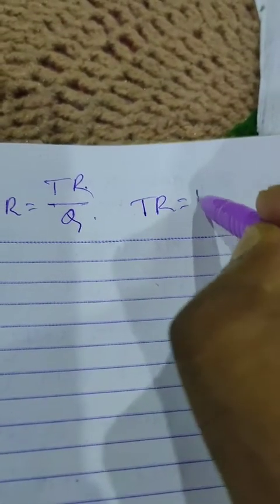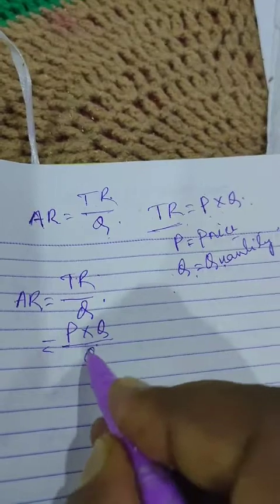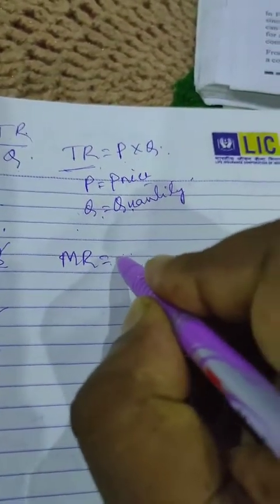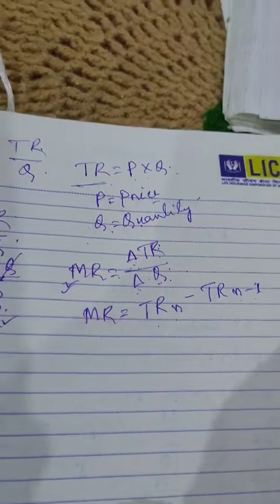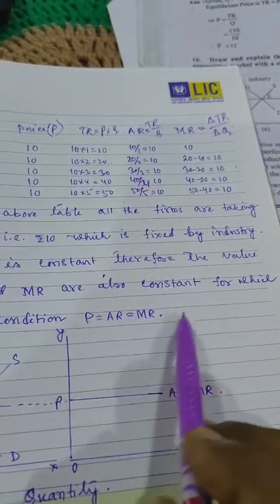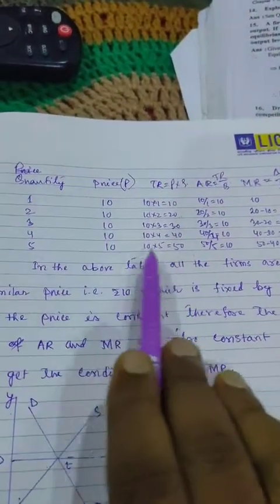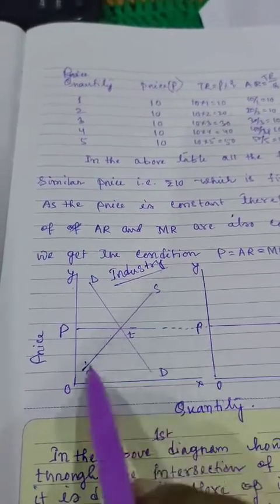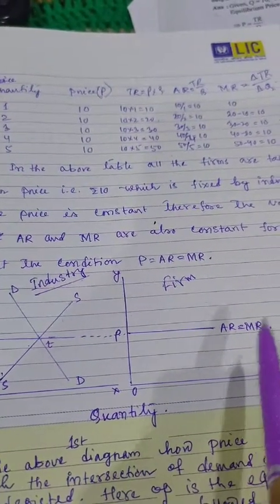AR and MR curve